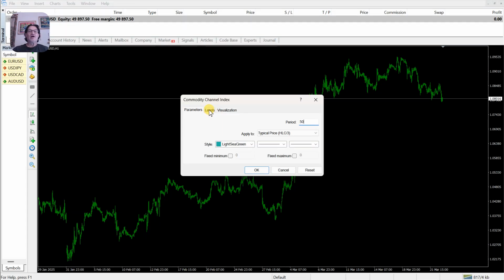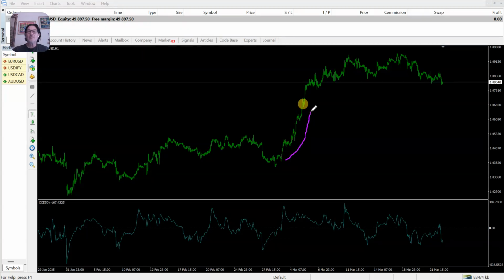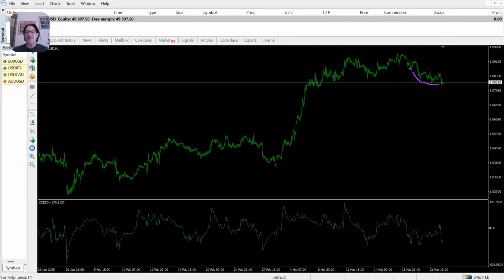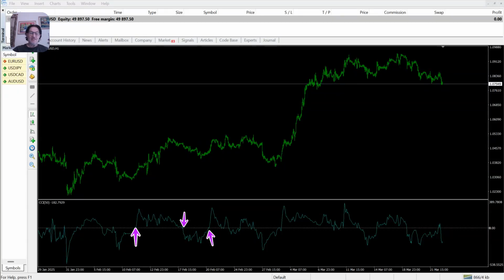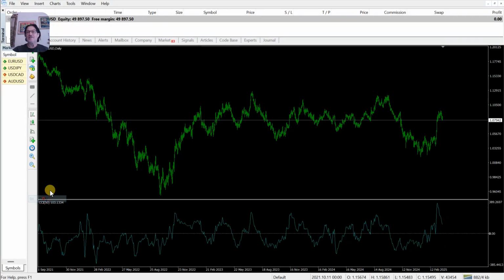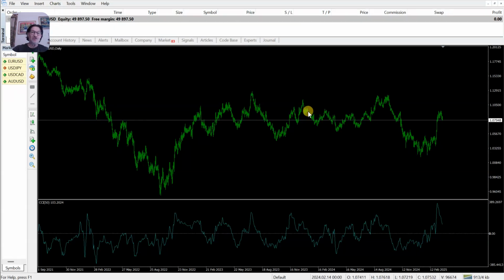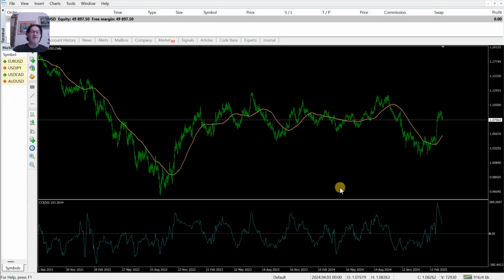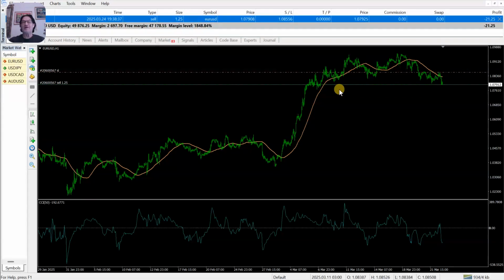A Simple Trading Method That Makes Money - 03-24-2025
Can you be a consistently profitable trader using a simple trading strategy?

In this video I'll answer this question and share a simple trading routine you can immediately duplicate to generate trading profits.